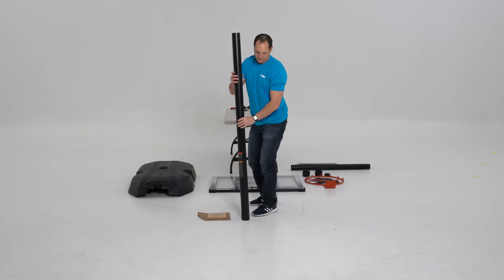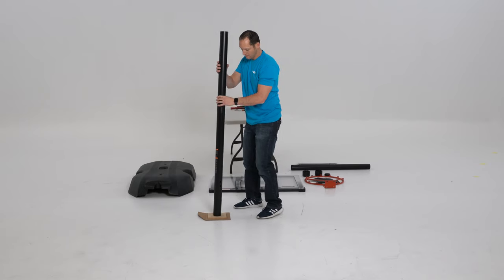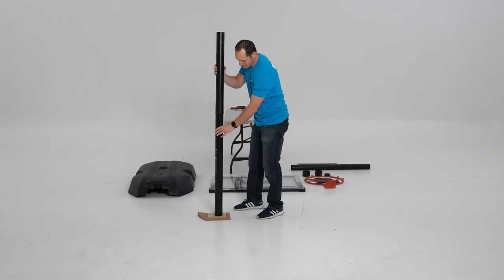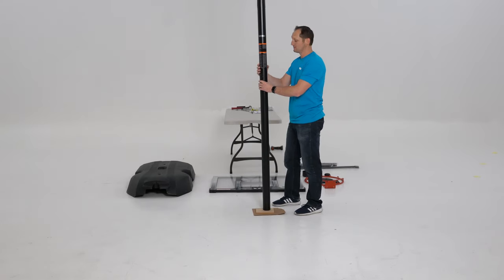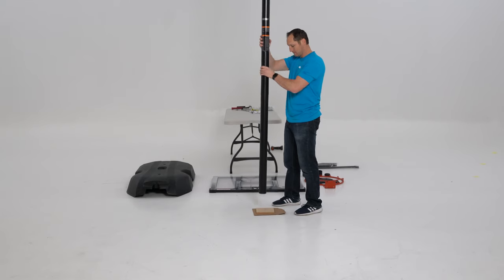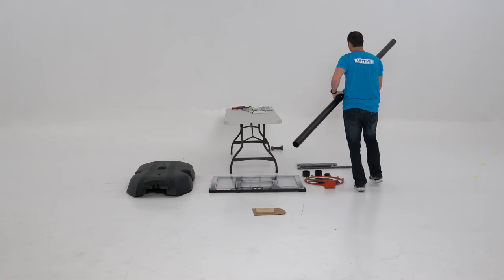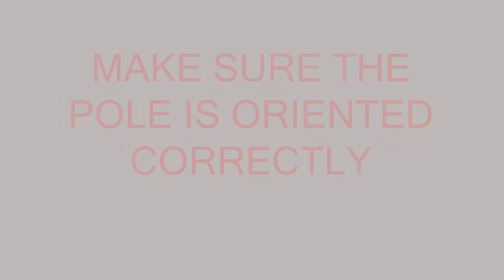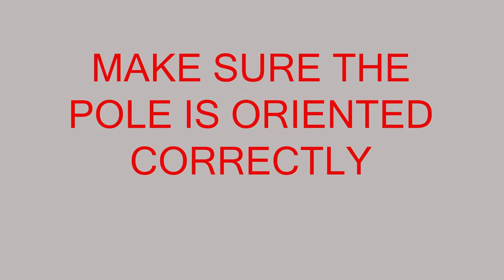44 MVP Lifetime Basketball System - Assembling the Pole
Step by Step guide to build 44 inch MVP Lifetime basketball system